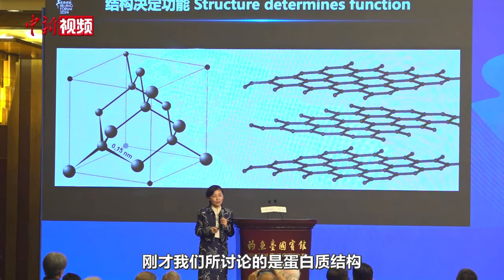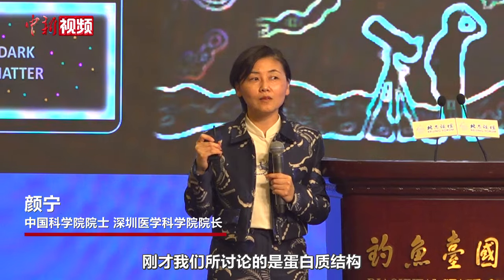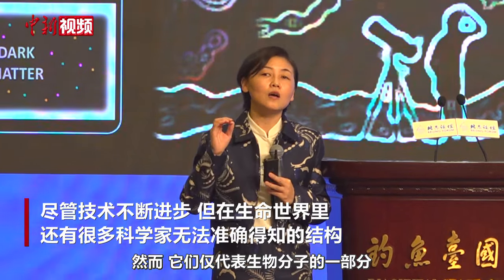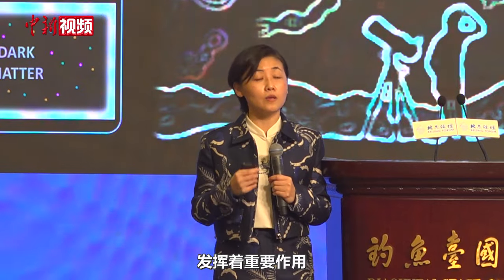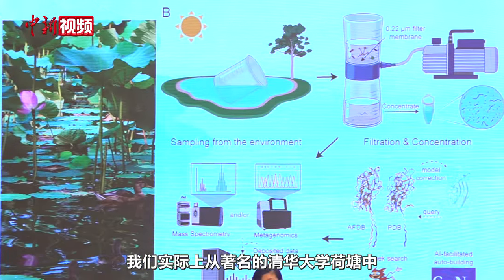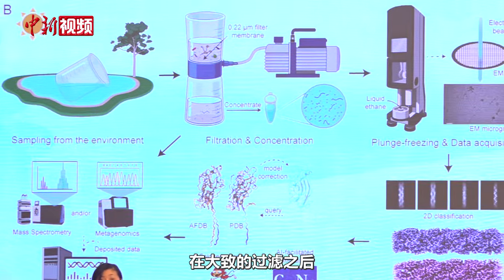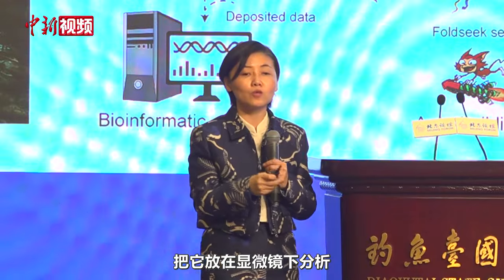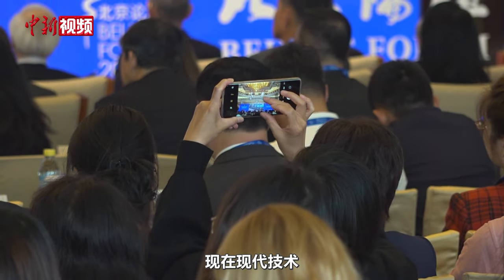院士颜宁：探索“生命暗物质”是团队研究重点之一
11月1日，在第21届北京论坛上，中国科学院院士、深圳医学科学院院长颜宁在发言时表示，尽管技术不断进步，但在生命世界里，还有诸如代谢产物、糖类和脂类等，科学家们无法准确得知它们的结构，它们也因此被称为“生命暗物质”。近期，颜宁团队提出一种新型探索未知的方法——CryoSeek，相关研究采用冷冻电镜对清华荷塘的过滤水样进行了分析，通过三维重构获得了若干高分辨率电镜密度图，利用基于AI算法的CryoNet软件进行自动模型搭建，成功获得了两种纤维状蛋白的三维结构。生物信息学分析表明，这两种纤维状蛋白来自完全未知的物种。未来团队也计划将这一方法应用于更广泛的领域。（程宇）